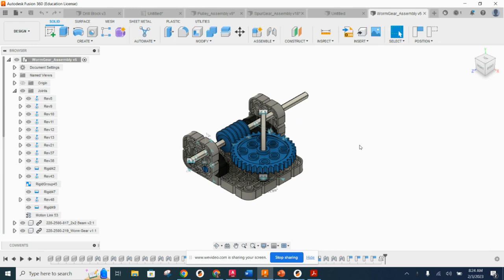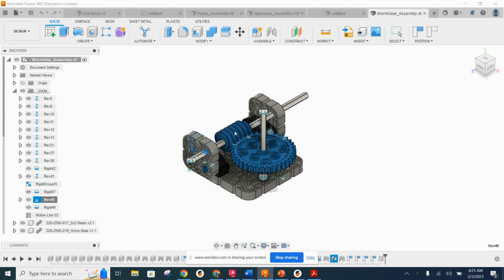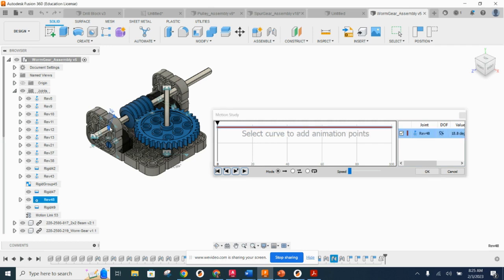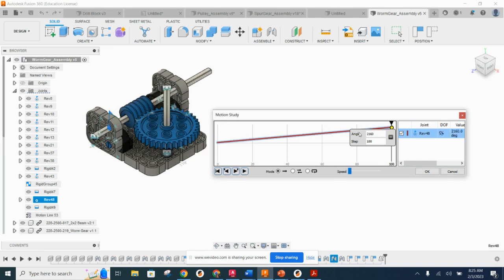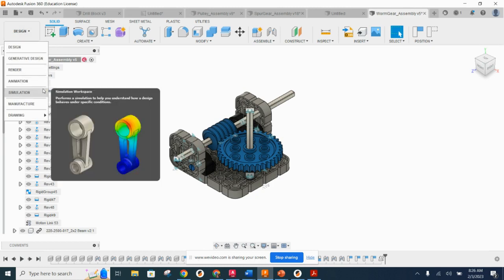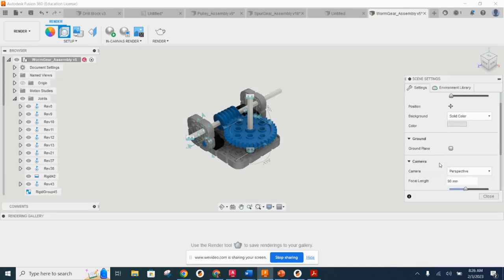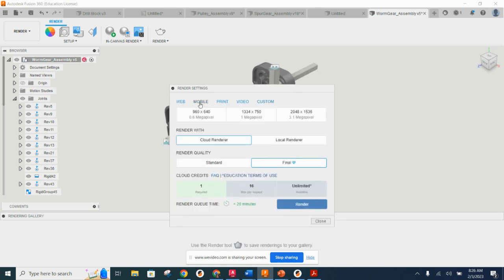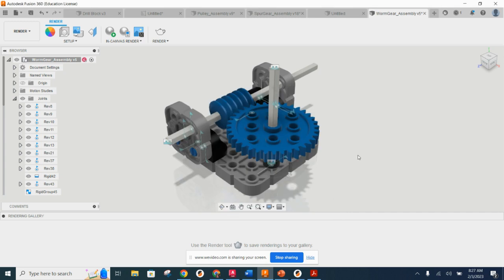Worm Gear Mechanism Motion Study, Render, and Animation Video Tutorial